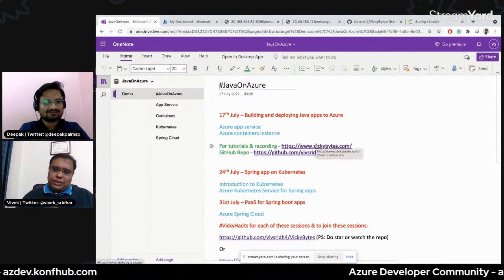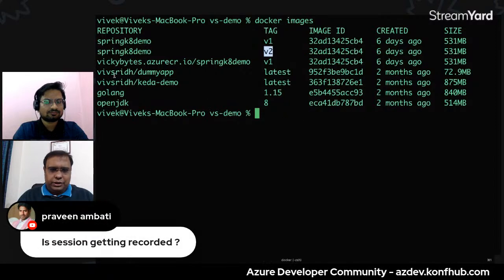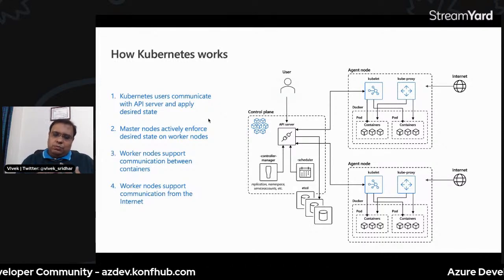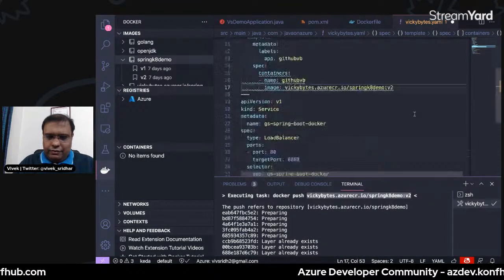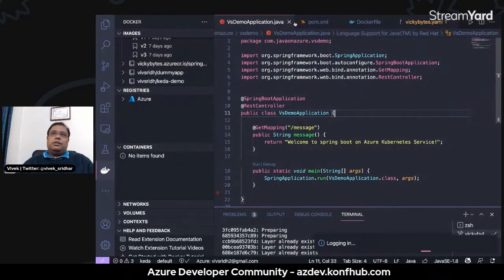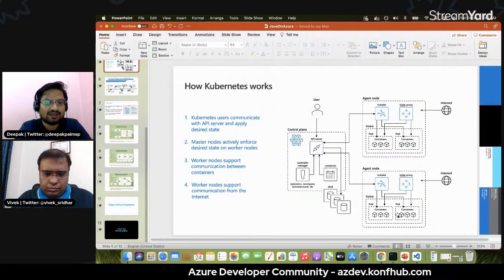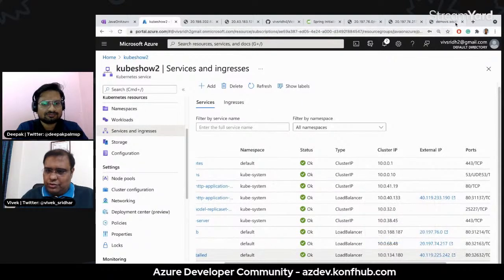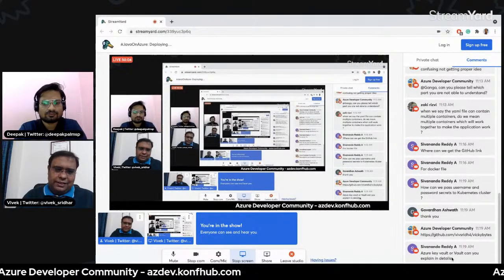JavaOnAzure: Deploying Spring Boot Apps to Azure Kubernetes Service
Talk Title: Deploying Spring Boot Apps to Azure Kubernetes Service

About the Session:
In this talk, you will see a combination of the two most popular open-source technologies, i.e. Containers & Kubernetes to develop and deploy a Spring boot application to Microsoft Azure.
We will use spring boot for app development and Kubernetes for container deployment and Microsoft Azure Kubernetes Service(AKS) to host your application.

The session will be full of demo-oriented. So that you all can also do live development and deployment to AKS simultaneously with us and get complete knowledge and we will be there to assist if you face any issues.

About the speaker :
Speaker Bio: Vivek is a technophile and an Open Source contributor with around 15 years of experience in the Software Industry and works at Microsoft as Sr. Developer Product Marketing Manager. In his previous role, he has mentored startups/developers, speaker at conferences/meetups for DigitalOcean as Senior Developer Advocate, Co-Founder / Chief-Architect of NoodleNext Technology. He was also heading DevOps and QA at BlackBuck and was a DevOps Solution Architect at HCL (Australia) in client engagement. Vivek started his career with IBM Rational (India Software Labs) as a Software Developer.

If you want to become a Speaker for our community, please fill out the below form and we will get in touch with you

By registering for this event, you agree to our Code of Conduct

Update your Microsoft Azure Skills on LinkedIn & stand a chance to win the Microsoft Surface Go!